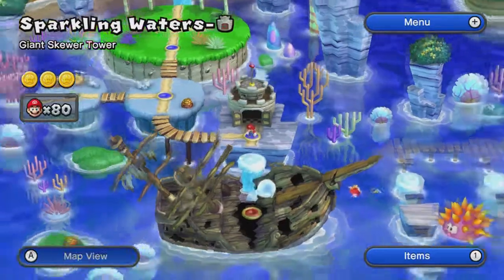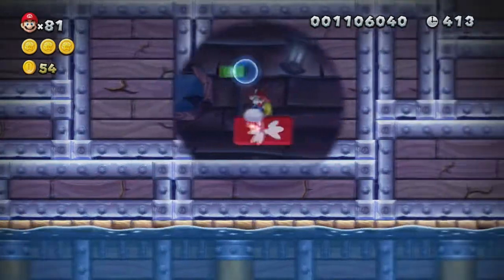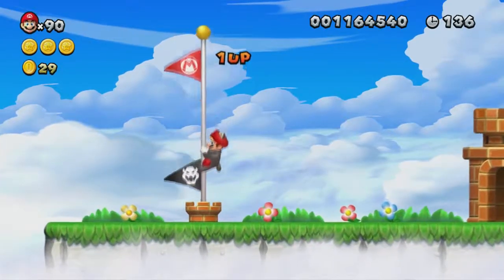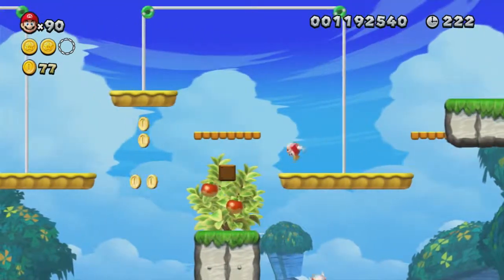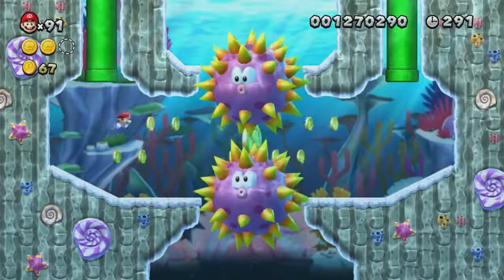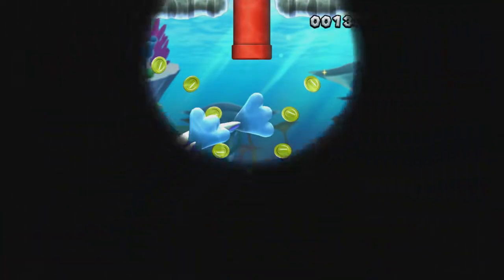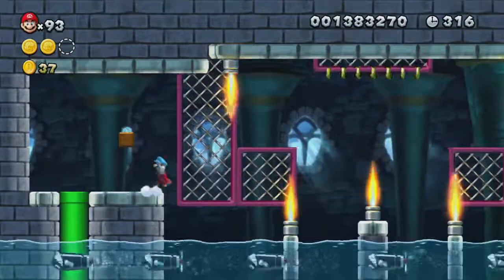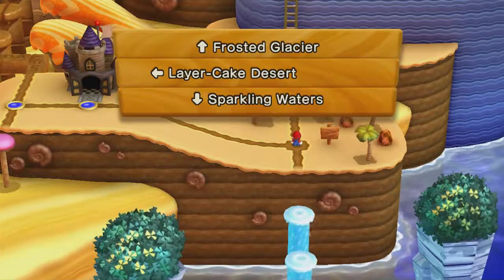NEW Super Mario Bros. U - Episode 6 | Sparkling Waters (Part 2)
Welcome to my 100% walkthrough of NEW Super Mario Bros. U for the Wii U! In this video, I show you how to beat the last six levels in Sparkling Waters as well as collect all Star Coins.

New Super Mario Bros. U (ニュー・スーパーマリオブラザーズ・U? Nyū Sūpā Mario Burazāzu Yū) is a side-scrolling platform video game in the Super Mario series developed and published by Nintendo for the Wii U. It is the fourth title in the New Super Mario Bros. series, and was released as a launch title in North America, Europe, and Australia in November 2012, and in Japan the following month. The game was critically well-received and is the Wii U's second best-selling title.

ew Super Mario Bros. U iterates on the gameplay featured in New Super Mario Bros. Wii. The objective of each level is to reach the goal flag at the end of each level while avoiding enemies and hazards.

The game can be controlled either using Wii Remotes or the Wii U GamePad, the latter of which allows for Off-TV Play, where the game can be played solely on the GamePad's screen, without the use of a television.[3] Wii U Pro Controller support was added in the 1.3.0 patch.[4]

Up to five players can play simultaneously. In multiplayer, the player using the Wii U GamePad cannot control a character, but instead can interact with the environment, such as putting blocks down or stunning enemies. As such, in multiplayer, there must be an equal number of controllers, excluding the GamePad, to the desired number of on-screen characters.

Certain game modes also allow players to play Mii characters saved on their console. New to this version is an asymmetric multiplayer experience called Boost Mode. In this mode, the player with the GamePad can use the touchscreen to place blocks on the screen or stun enemies to aid the other player(s). This can be used to both assist amateur players and allow expert players to perform speed runs.[5][6] The Koopalings, Bowser, Kamek, Boom Boom and Bowser Jr. appear as the game's main villains.

Along with returning elements, such as Ice Flowers and Yoshis, New Super Mario Bros. U introduces new power-ups, such as a flying squirrel suit that allows players to glide across long distances or slowly descend down vertical paths[5] and cling to the side of the walls.[7] Baby Yoshis can be carried by the individual players. Each baby Yoshi has a special ability based on its color, such as inflating in midair, blowing bubbles to attack enemies and illuminating dark areas.[6] Some older power-ups also have new abilities; for example, the Mini Mushroom now allows players to run up walls.[8] Unlike the previous New Super Mario Bros. games, which have separate maps for each of the game's worlds, New Super Mario Bros. U features one large map containing all the game's worlds and levels, similar to that of Super Mario World. Some levels have multiple exits that lead to the different areas on the map.[9] The Super Guide, which takes control of the player's character and moves it automatically through a level, is available in case the player has failed a level many times.